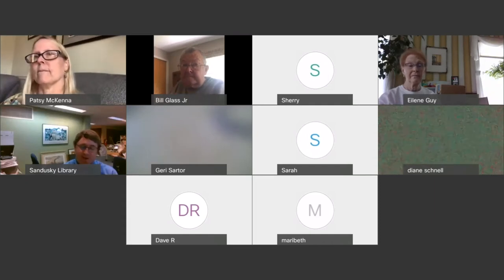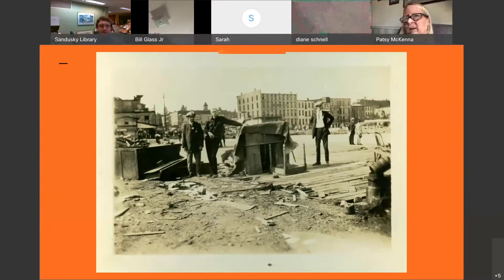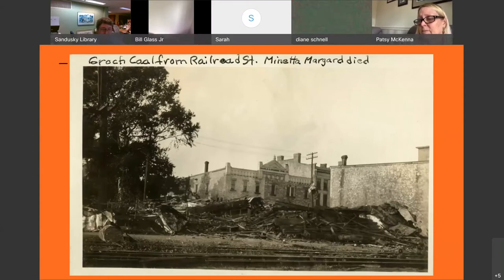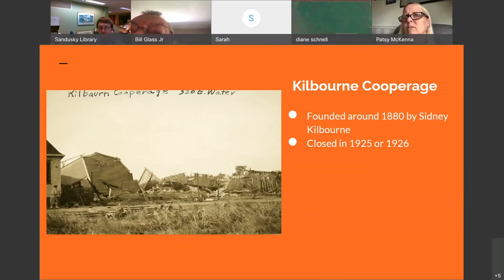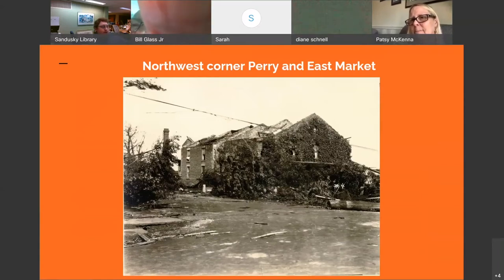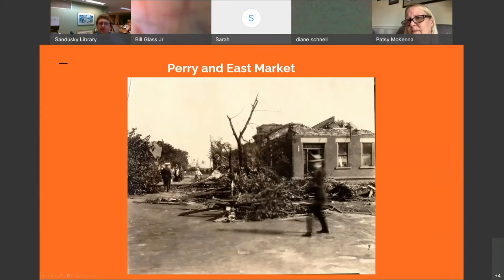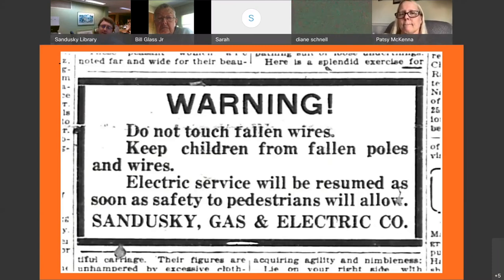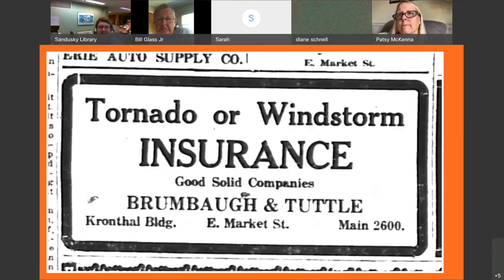1924 Sandusky Tornado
On June 28th, 1924 a tornado his downtown Sandusky. This video will share pictures of the damage done to the town and tel some of the history of the building damaged. This was originally a brown bag lunch program done live online on June 22nd, 2021.